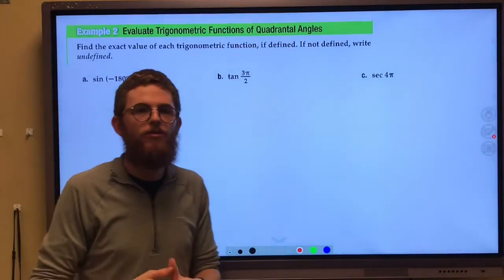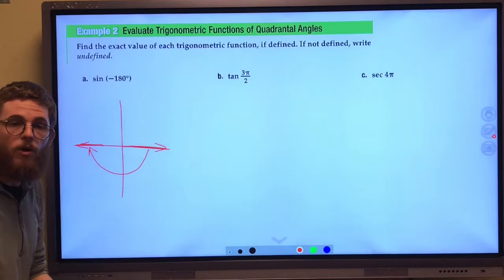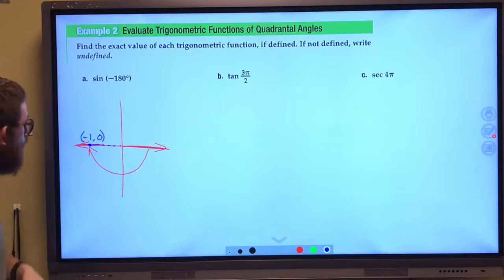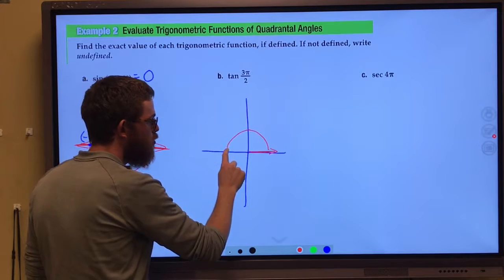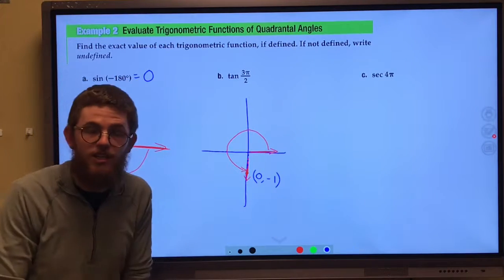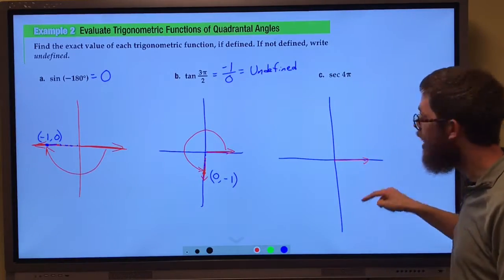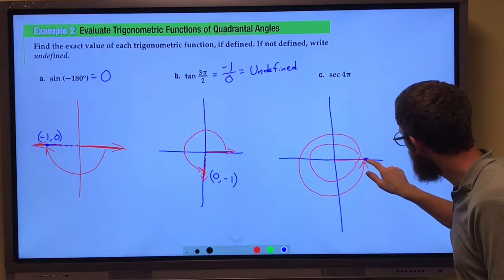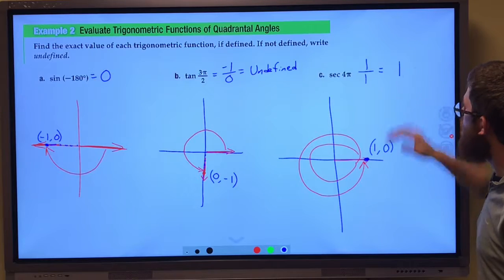Evaluating Trig Functions 2